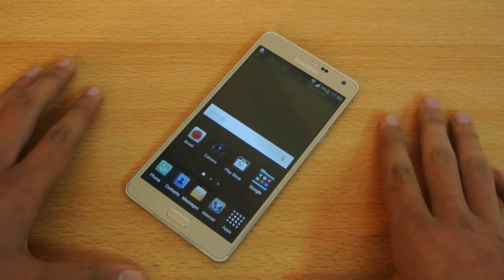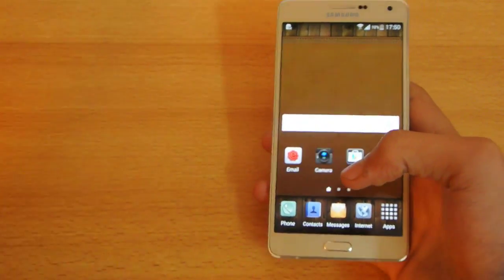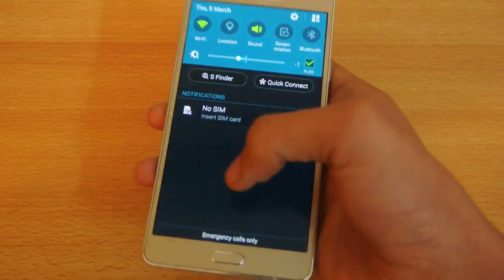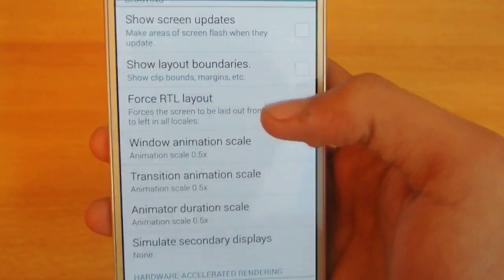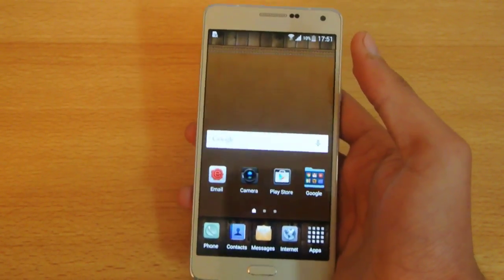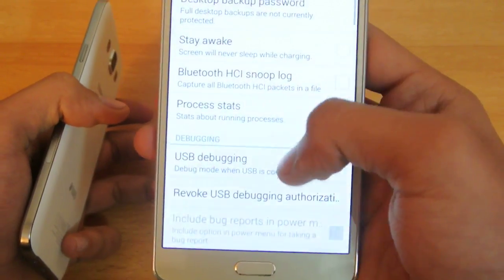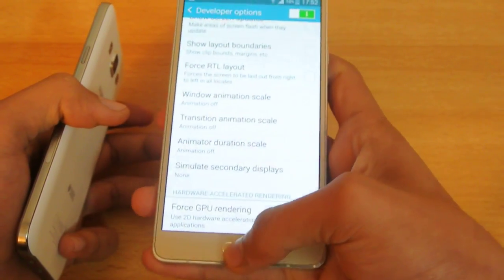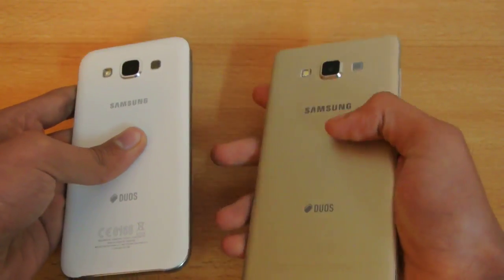How To Make Galaxy A7 100% Faster and Fix Home Key LAG!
Easy tip on how to fix homebutton lag on Galaxy A7 and make it 100% faster.